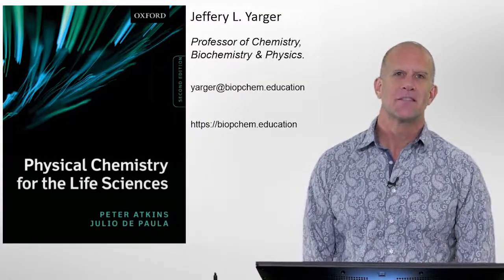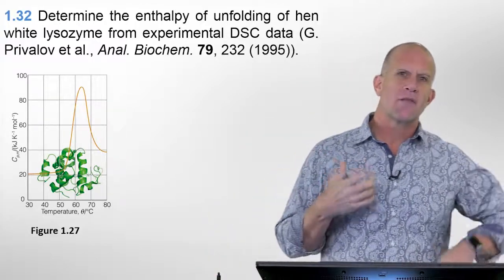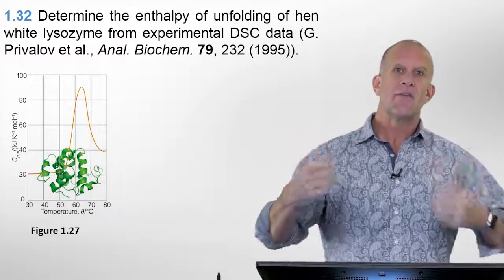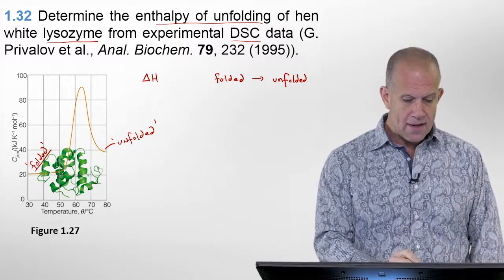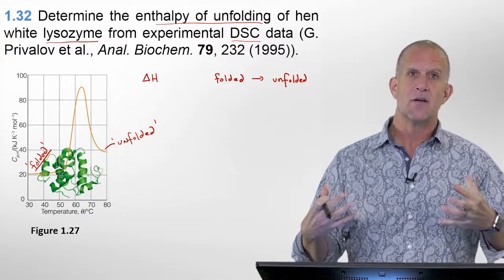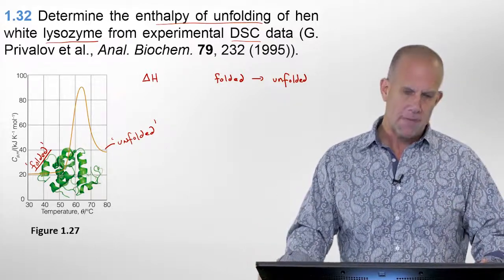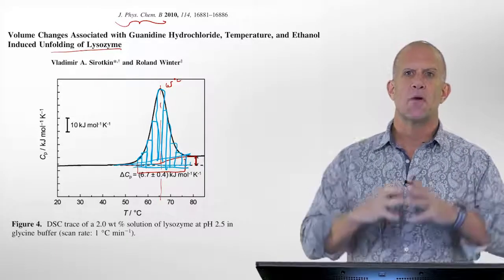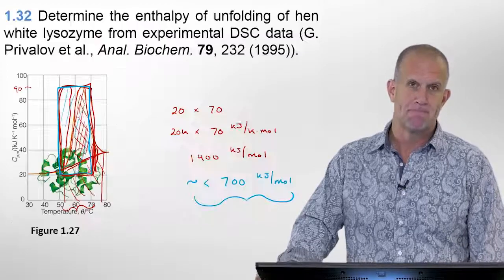Enthalpy of Unfolding of Protein from Experimental DSC Data (Scan)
Professor Jeff Yarger discusses how to determine the enthalpy of unfolding of a protein by integration of the curve and the change in heat capacity accompanying the transition using DSC data/scan.

This is based on Chapter 1 Exercise Question 1.32 in Physical Chemistry for the Life Sciences (Atkins, 2nd Ed).